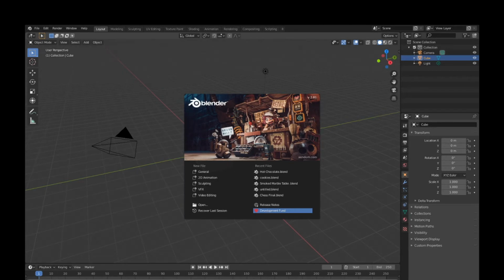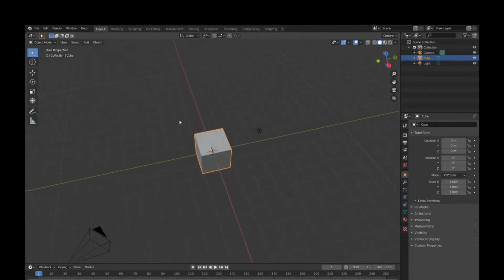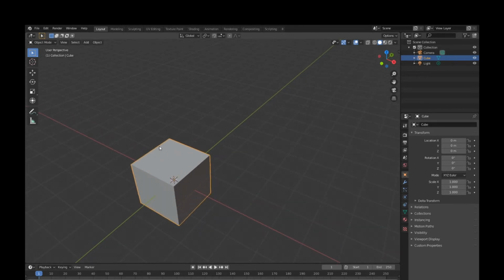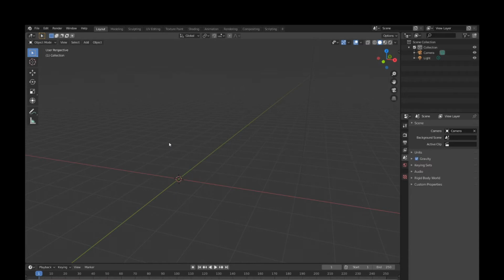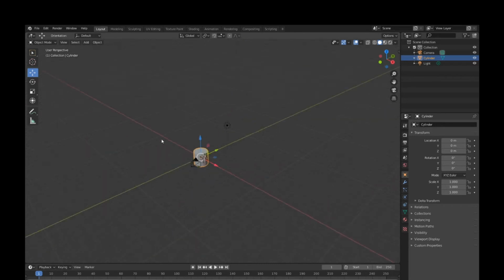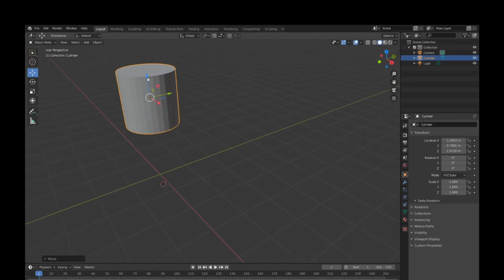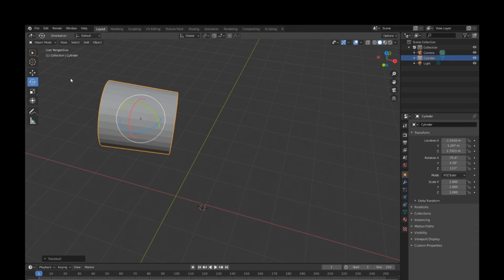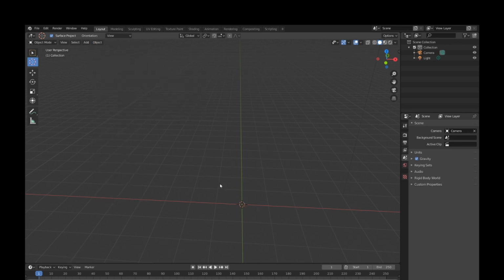Blender Life Blender Basics Vid (1)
Learn blender in a fun way, learn about the blender tools and build upon your lessons hope you enjoy this video set